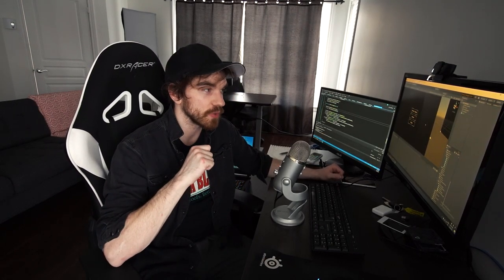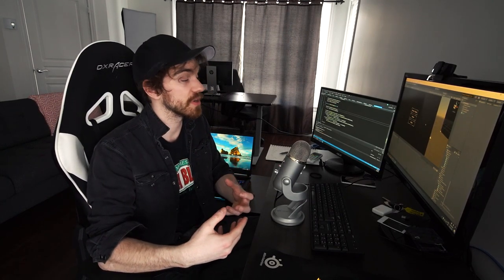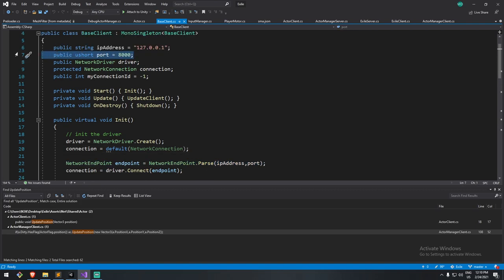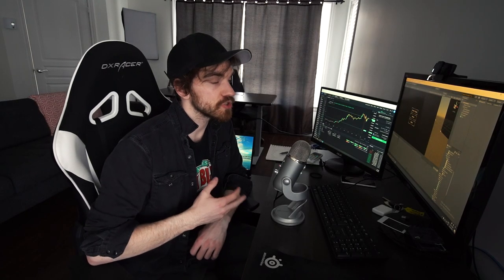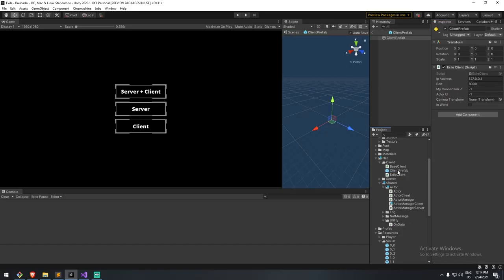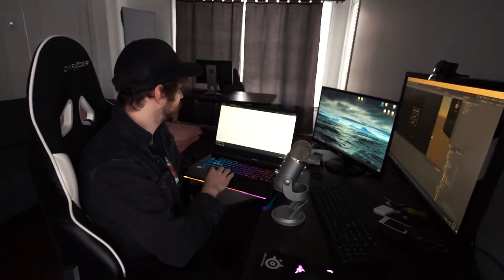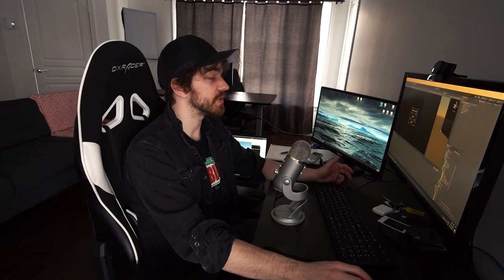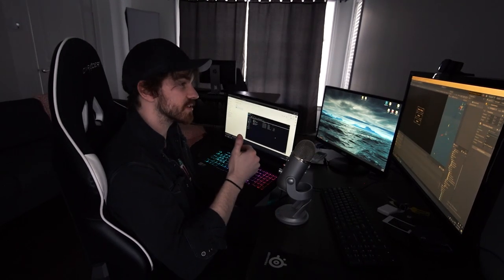Hosting your Multiplayer Game Server [Tutorial][C#] - Unity tutorial 2021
We explore how to host our multiplayer game created using the com.unity.transport package.
We expose our game through LAN and then through External IP. This process is the same for all games, and is about basic networking.